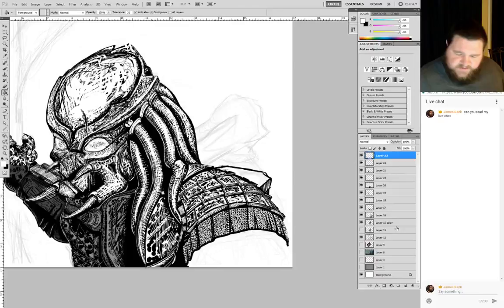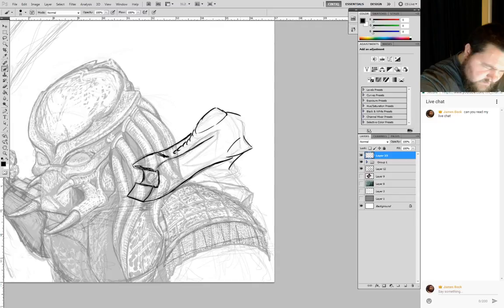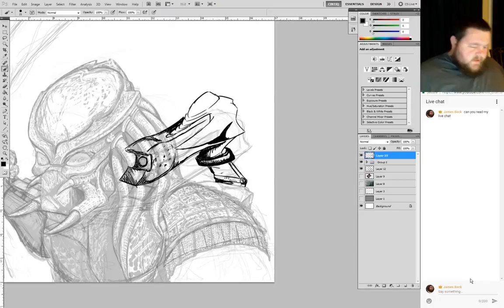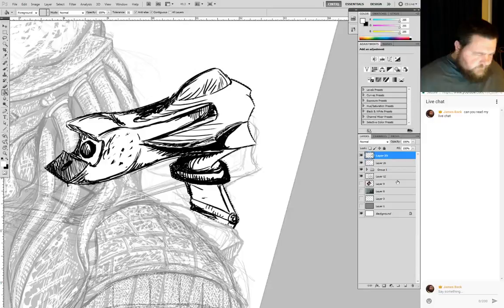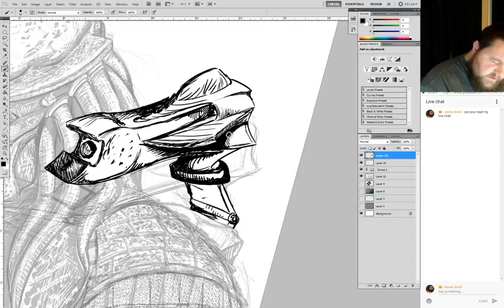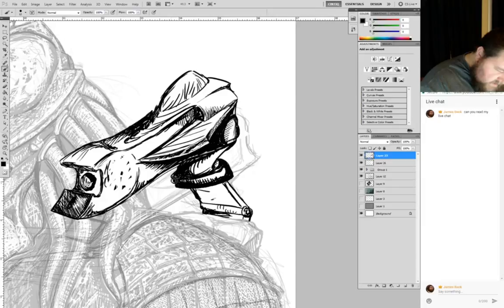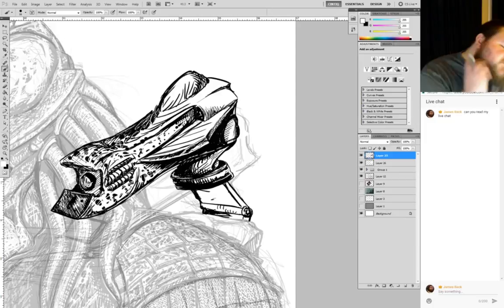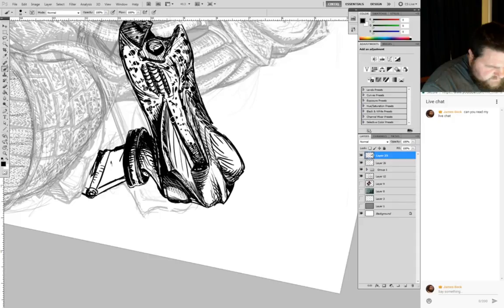James Beck Live Stream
Inking a Predator drawing in photoshop